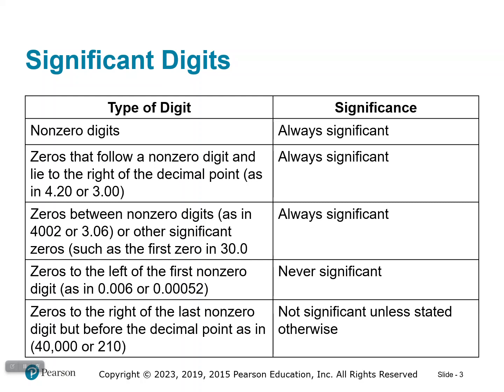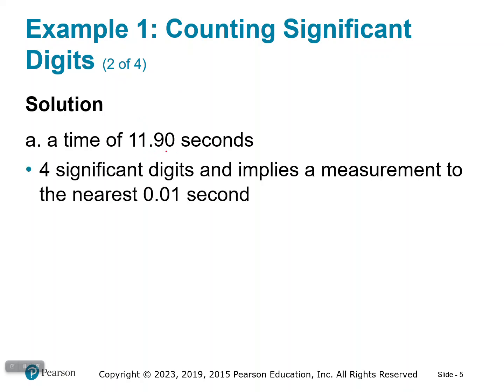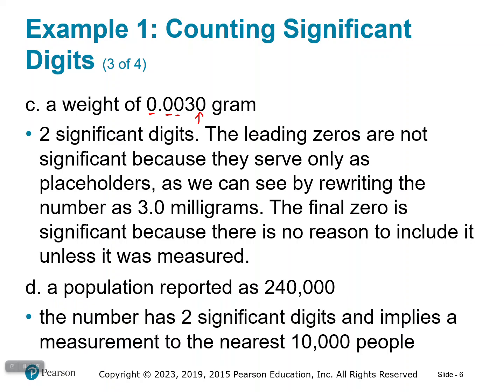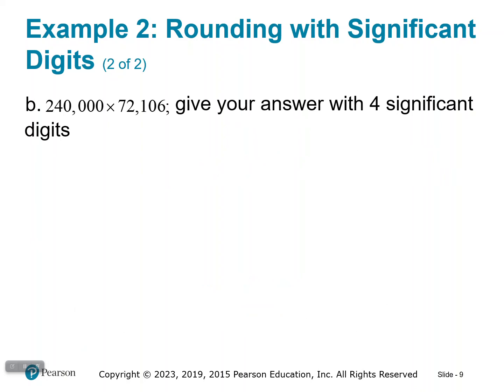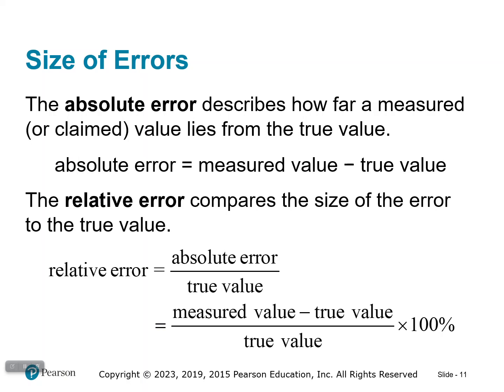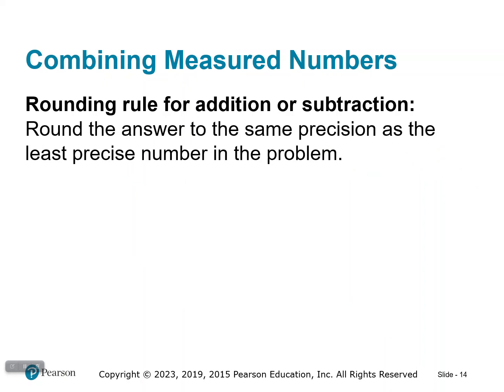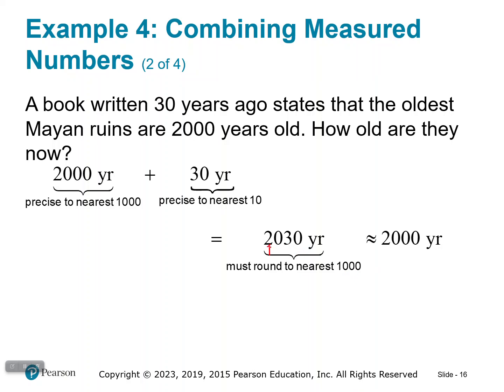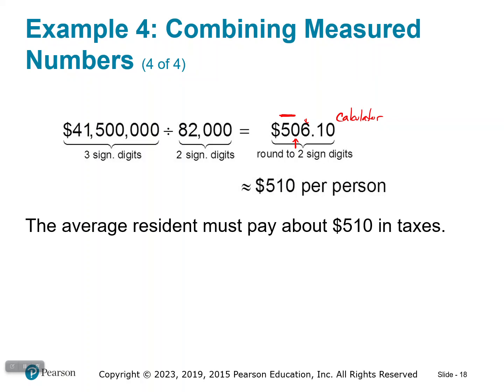Unit 3C Dealing with Uncertainty